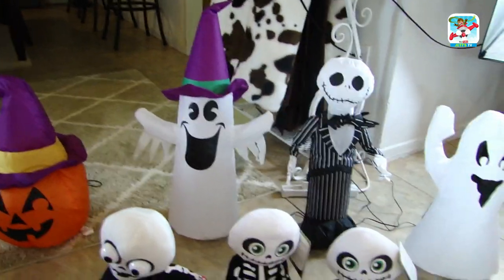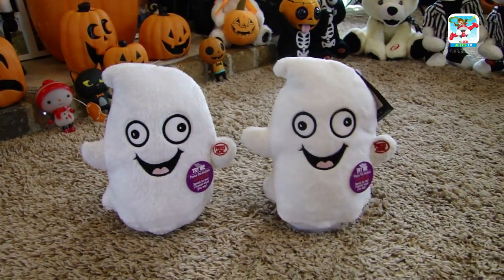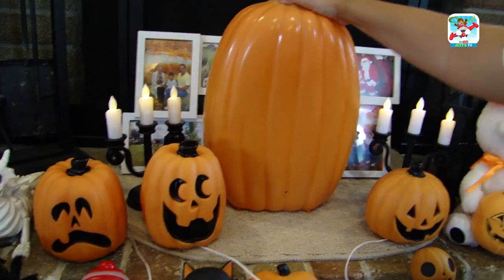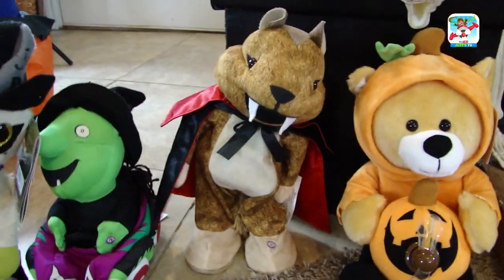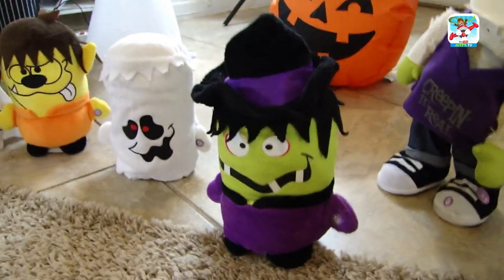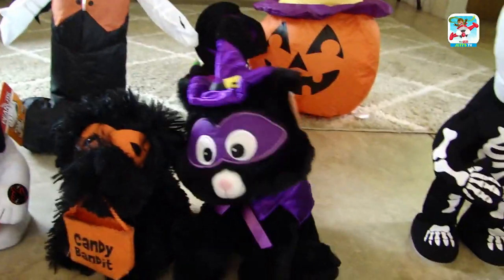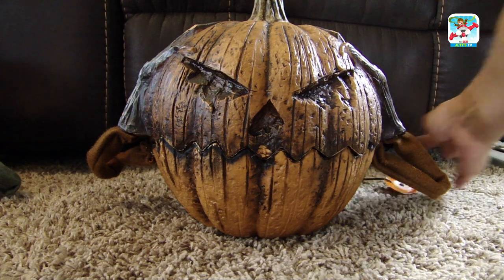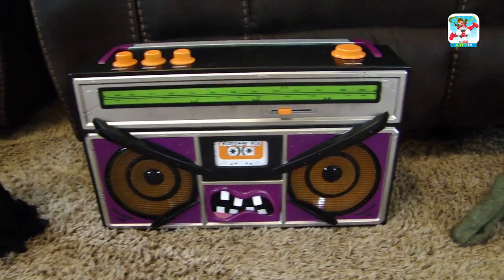Halloween Giveaway 2021 Repeating Ghost Giggles International, Gemmy, Sound & Light All Plush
Free Halloween Giggles International Repeating Ghost - Help us get this video to 5000 Views & We will draw a winner from the Comments below.  Please indicate that you would like to be entered & which Halloween plush is your favorite in this video.